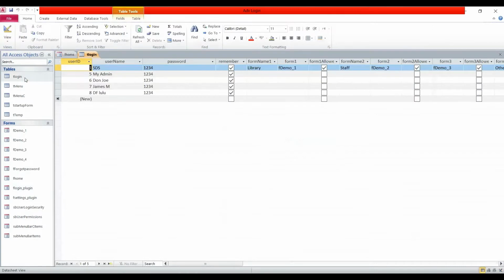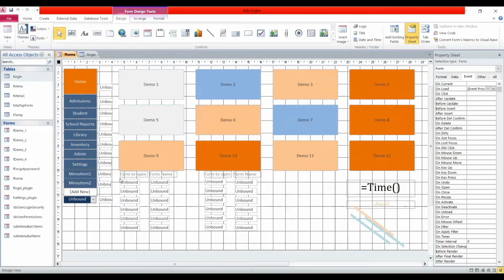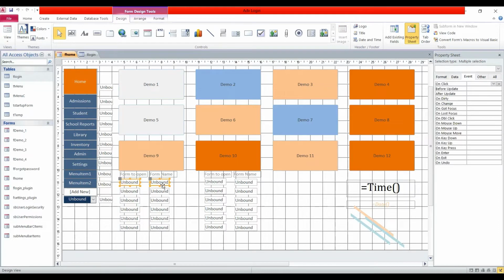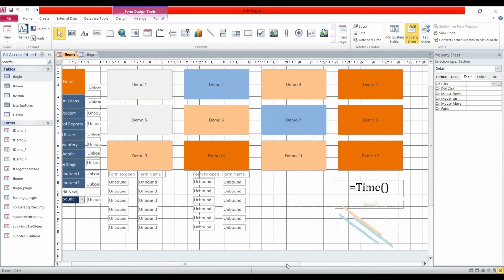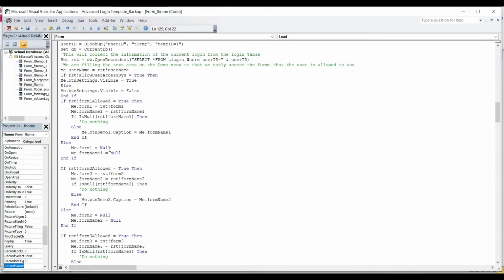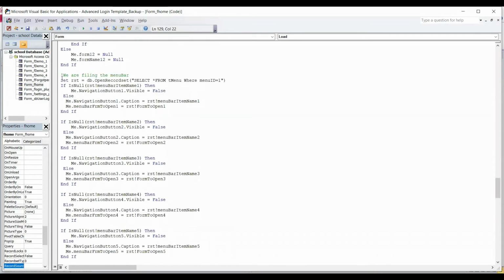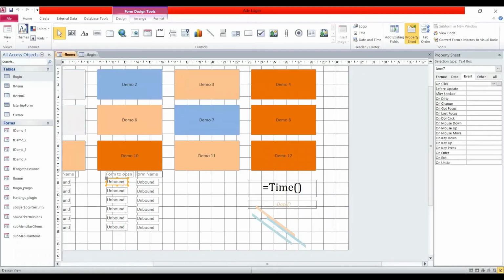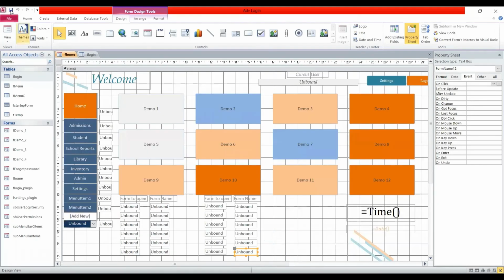The Code at the Backend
Free MS Access Template with Login Form and Settings

1. Allows the admin to add new users (Full control of users)
2. Allows the Admin to assign forms for access to each user
3. Has the navigation panel that can be customized by assigning captions to the buttons and the forms to be opened by each button
4. Has a homepage with buttons that can be customized in real-time or while the program is running. Two things can be assigned to the button: the new caption and the form to open when clicked